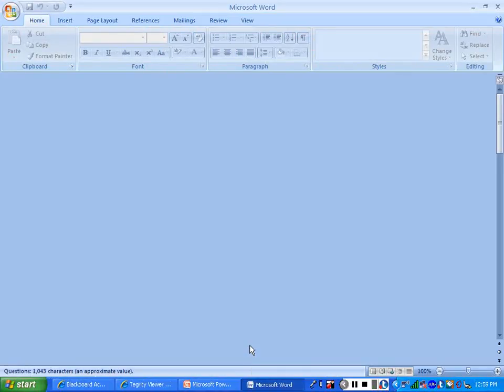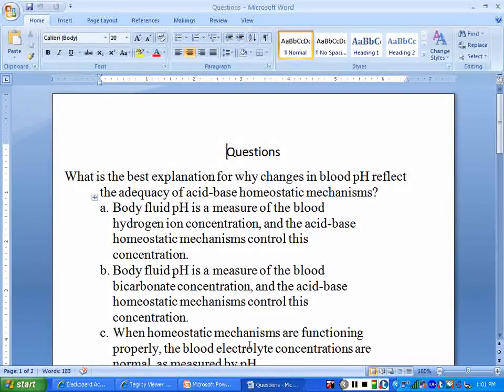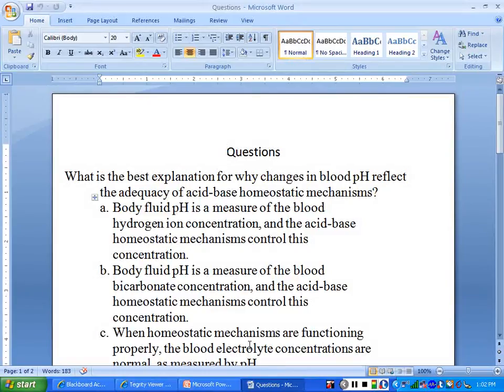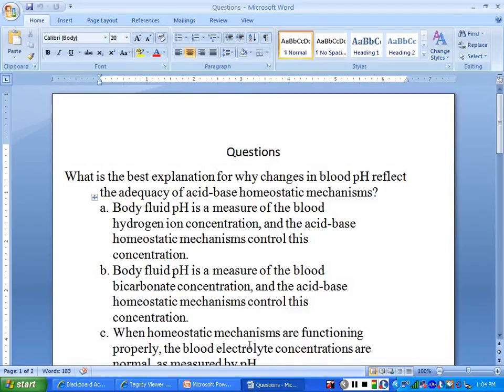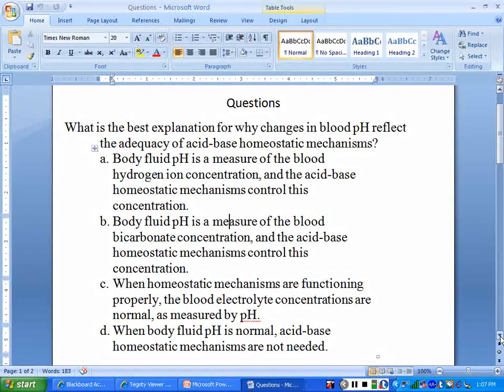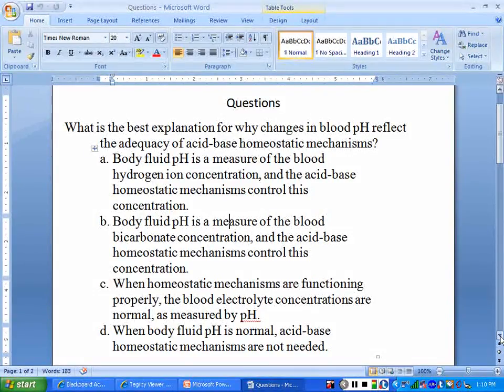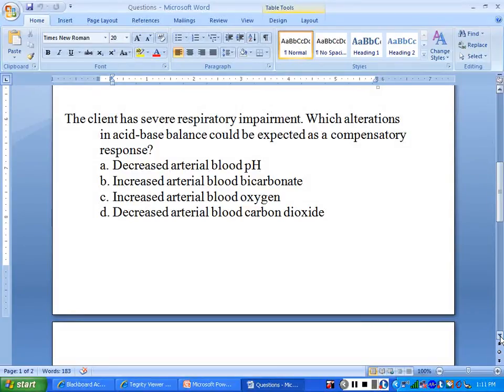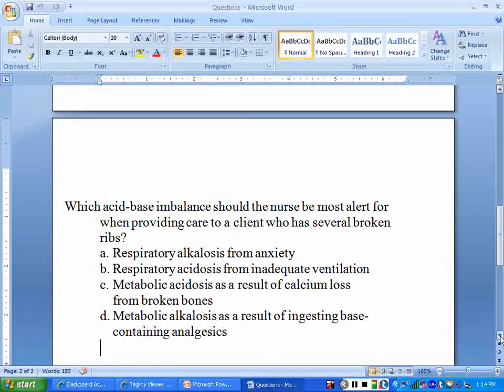Acid-Base Part 2